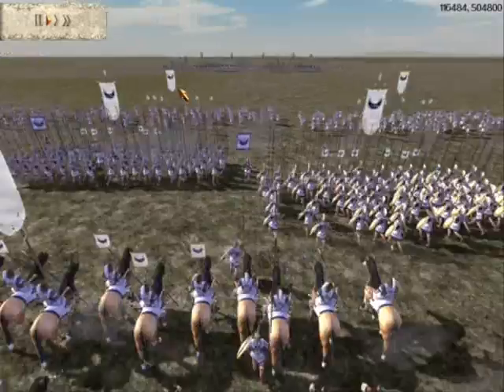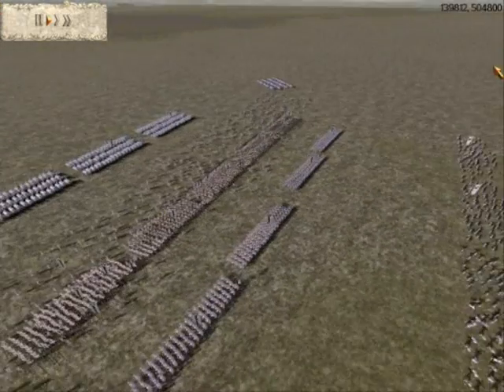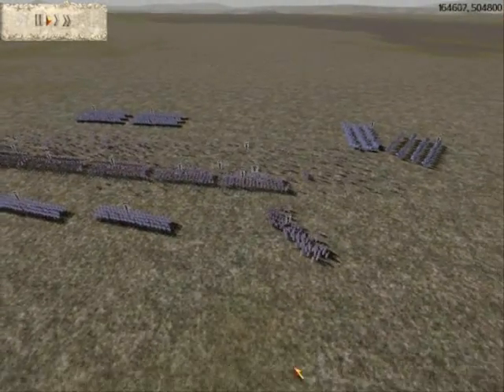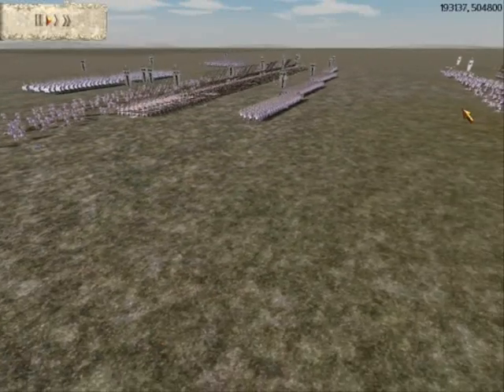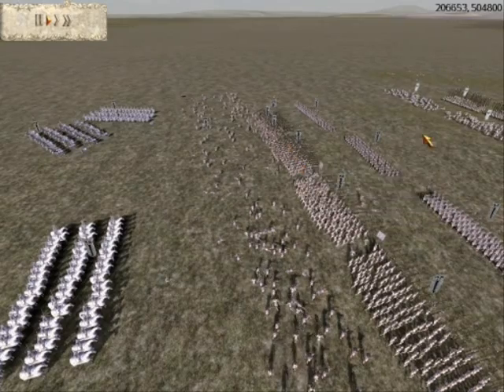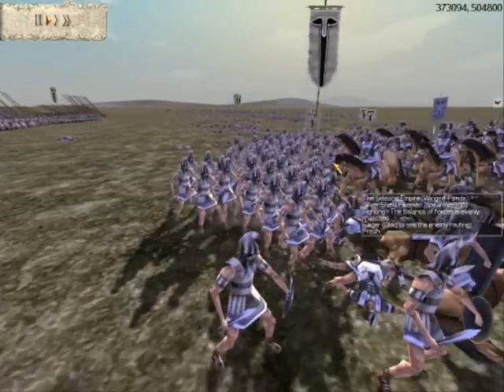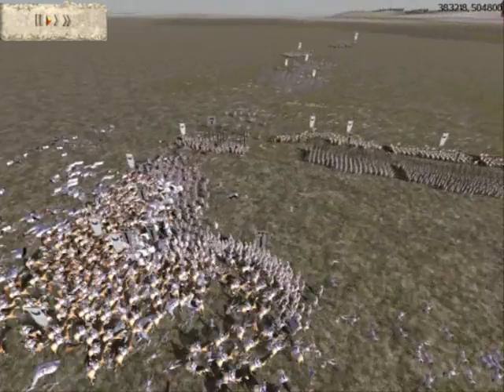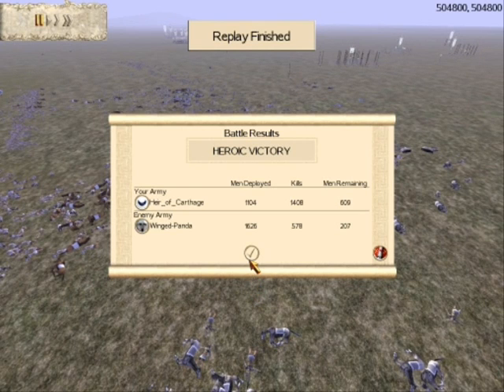Rome Total War Online Commentary #30 Carthage Vs. Seleucid Empire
In this video I show the weaknesses of the Seleucid Empire. They have many strengths but also weaknesses to be exploited. Many times Seleucids are used online for their tough cavalry, cataphracts, and chariots. However they have a distinct weakness in their infantry. See how I nullify their cavalry strength and then crush their inferior infantry.